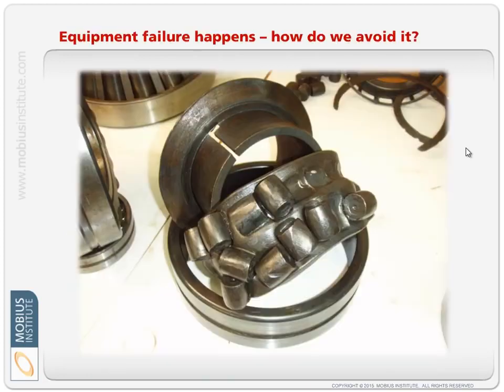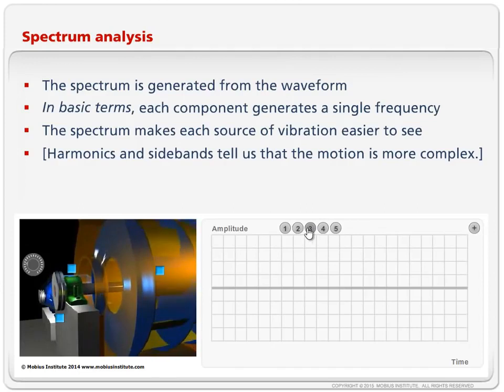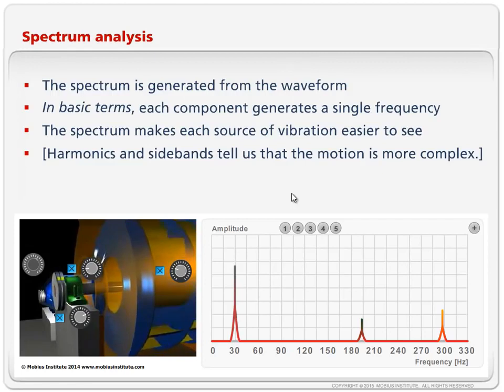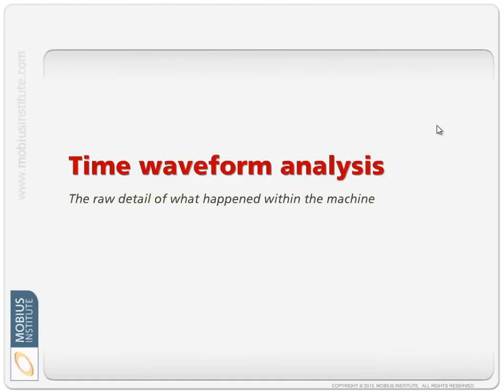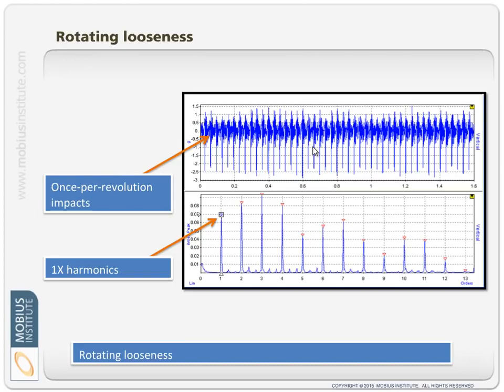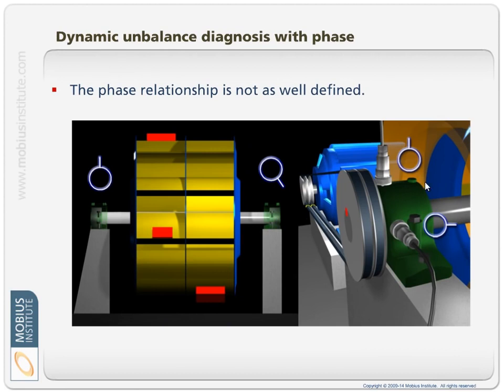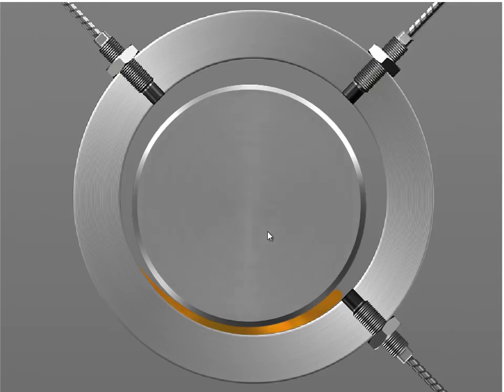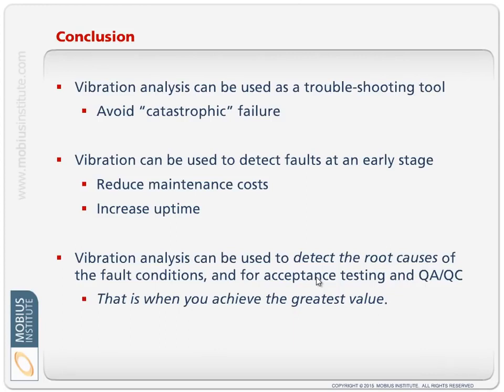Vibration Analysis_An Animated Introduction by Mobius Institute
Vibration Analysis